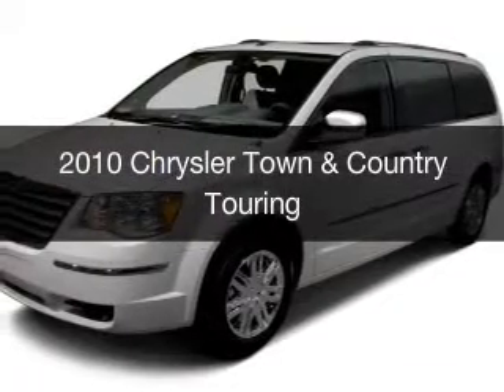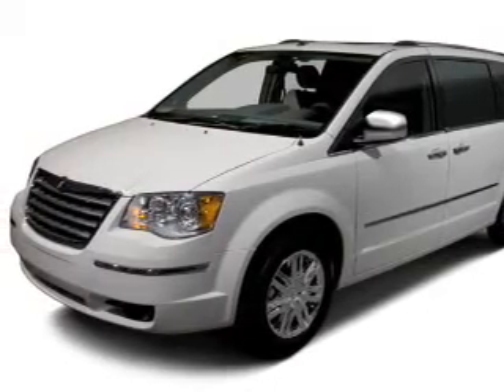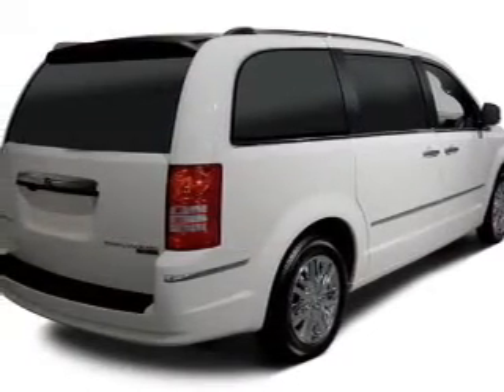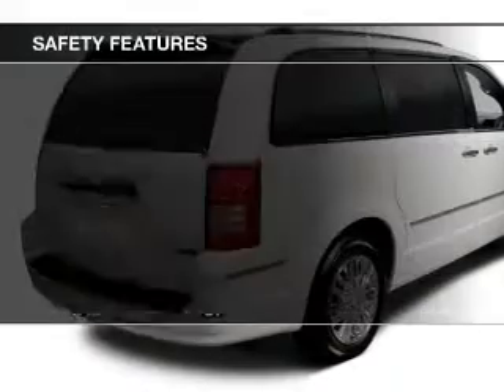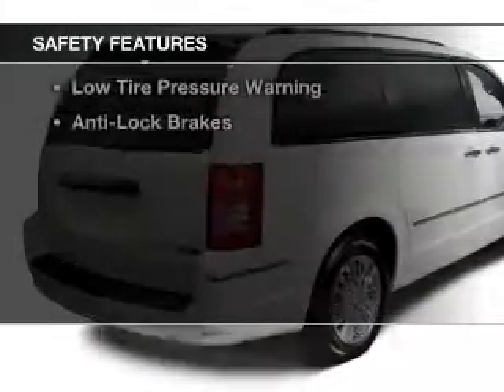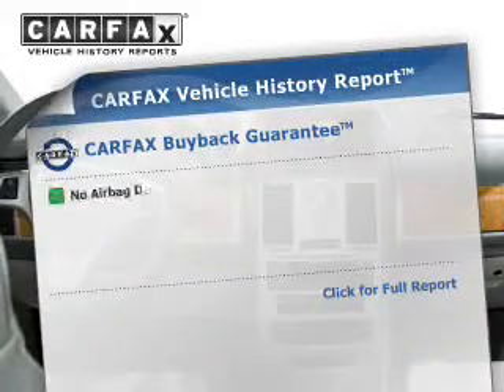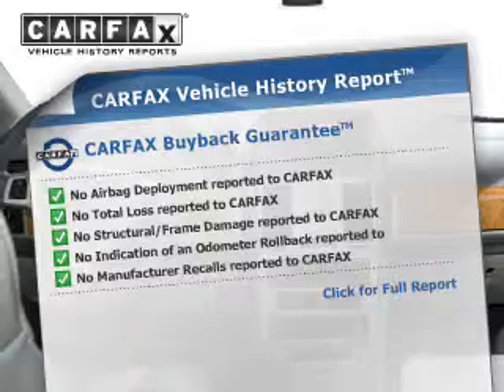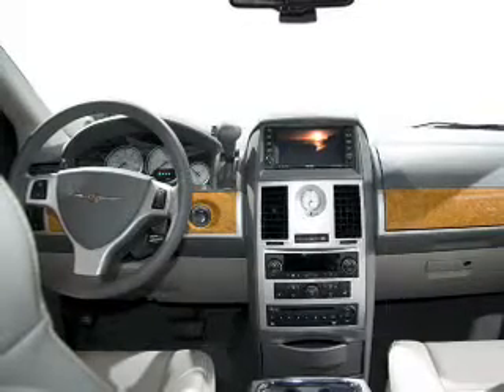2010 Chrysler Town & Country - Strongsville OH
Year: 2010
Make: Chrysler
Model: Town & Country
Trim: Touring
Engine: 3.8 L, 6 cylinder
Transmission:
Color: Gray
Mileage: 47778
Address:
15303 Royalton Road